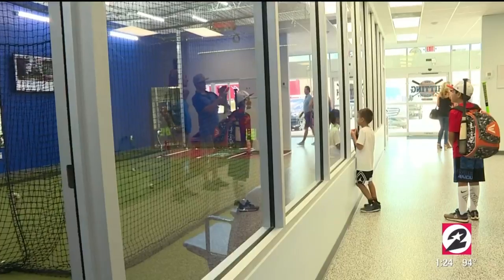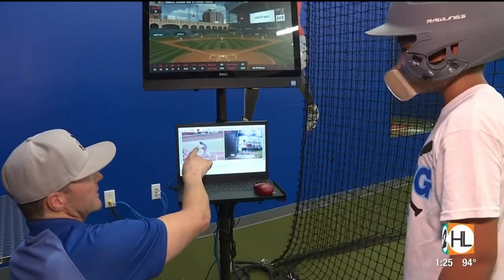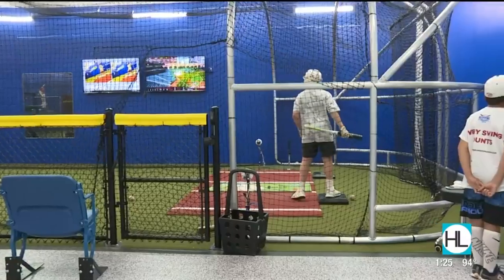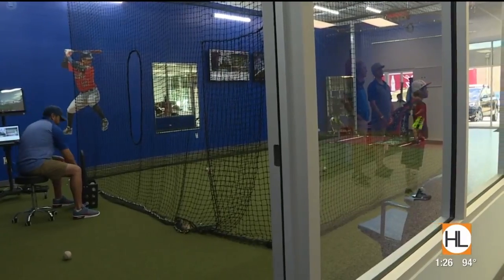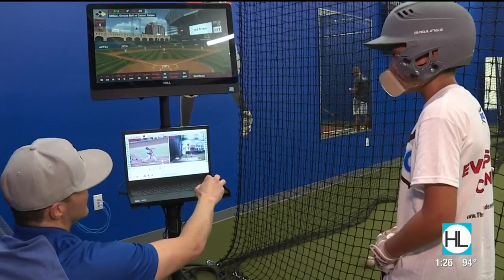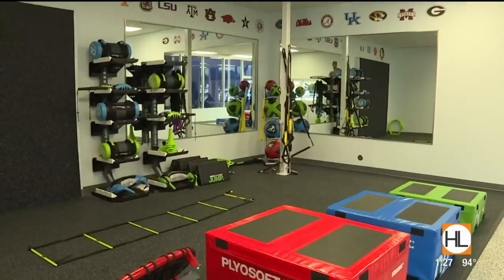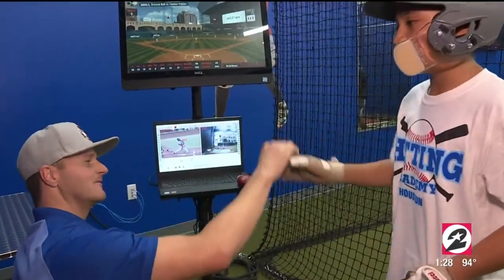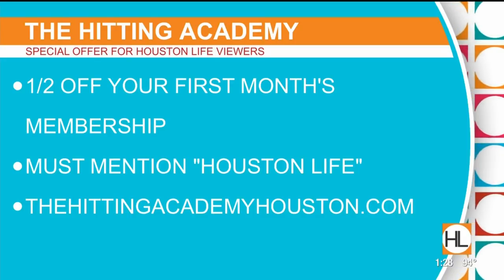Train like a professional baseball player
Learn about the new state-of-the-art baseball training center, The Hitting Academy.